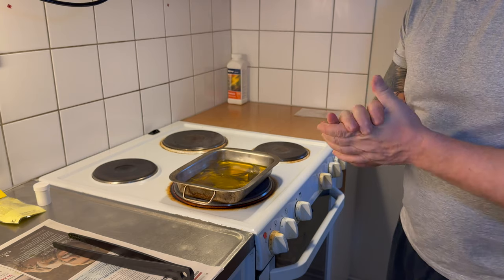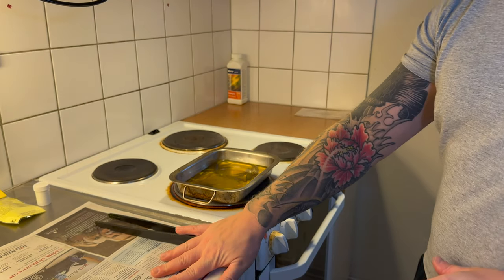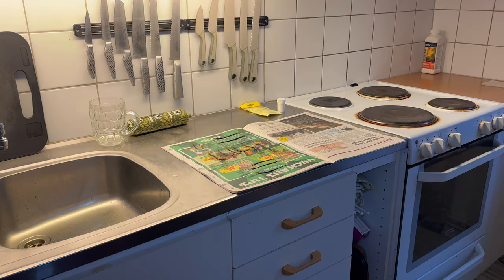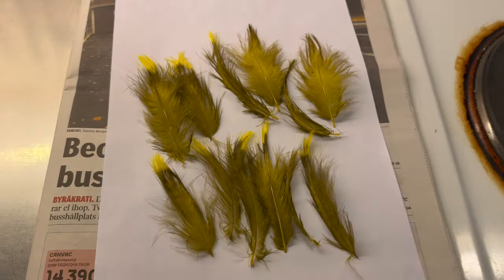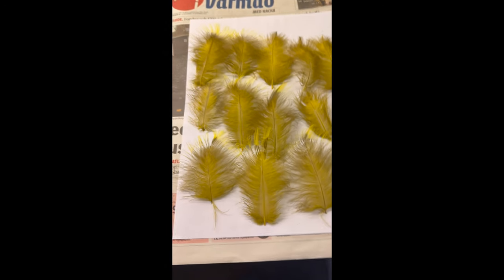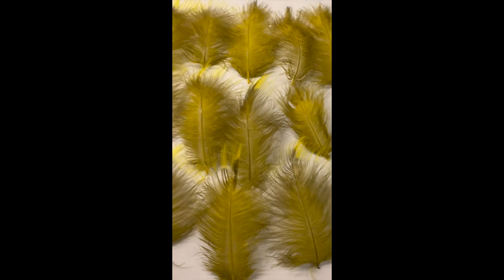Colouring Capercaillie marabou feathers with Jonas Andersson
Since I have a few more eagle pattern to tie I took some time colouring some Capercaillie marabou feathers. The are original Frey with white tips so I didn't expect the yellow to take so much but it did better than I thought.